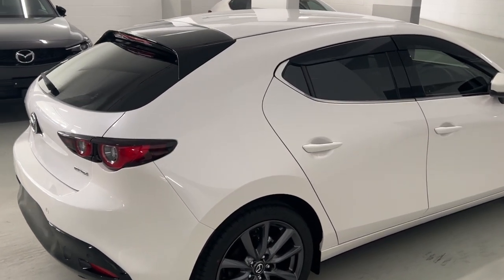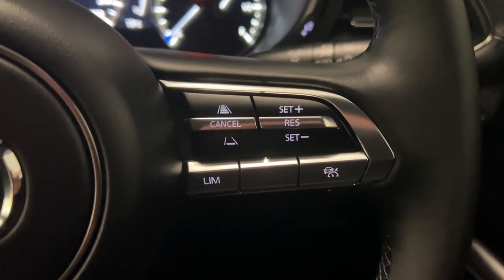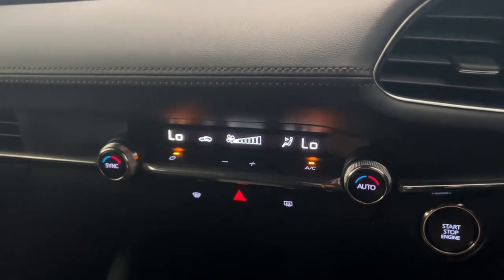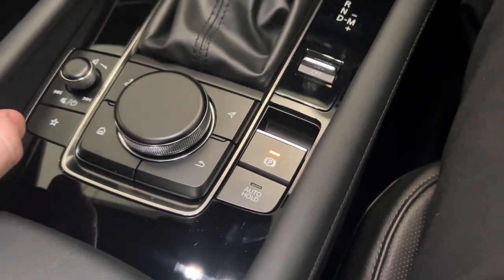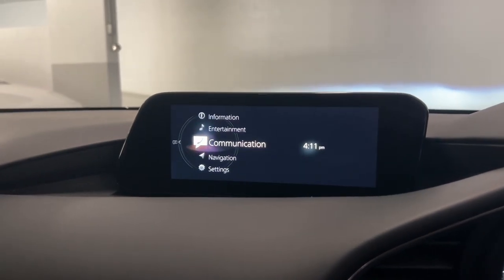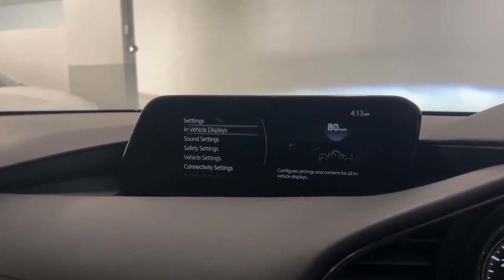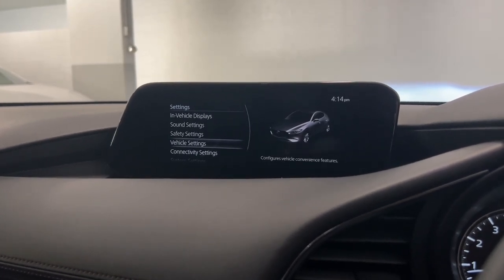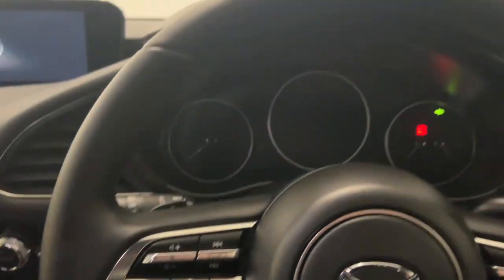2022 Mazda 3 Handover Video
This video showcases the features and functions of the 2022 Mazda 3. Please note that Hatchback and Sedan models are the same interiors!

WELCOME TO SOUTHPORT MAZDA
At Southport Mazda we are proud to deliver a wide selection of competitively priced Mazda passenger and Mazda commercial vehicles across the Gold Coast. Whether you're after something fun or convenient we offer a range of new, demonstrator and used vehicles to suit every lifestyle. Your search starts here.

As a qualified Mazda dealer, Southport Mazda offers fuss free, tailored finance solutions and our Mazda qualified Service and Parts team will ensure your car meets its optimum road and safety standards through ongoing maintenance and care of your vehicle.

Explore our online showroom and view the full range of Mazda vehicles, including the latest Mazda2, Mazda3, Mazda6, CX-3, CX-30, CX-5, CX-8, CX-9, MX-5 and BT-50 models. Check out our current Mazda New, Mazda Demonstrator and Mazda Used vehicles and our latest Local-2-Local special offers.

Our experienced sales, finance, service, aftersales and parts teams at Southport Mazda are here to help you find and maintain your next vehicles. You can do it all at your leisure in the comfort of our brand new, state of the art showrrom in Southport or online here at the Southport Mazda website. At Southort Mazda we make buying your next car fun and easy and we offer better deals everyday.

Southport Mazda is conveniently located in the heart of the Gold Coast business district.

Take the Smith Street exit 66 off the M1 motorway when travelling from Brisbane